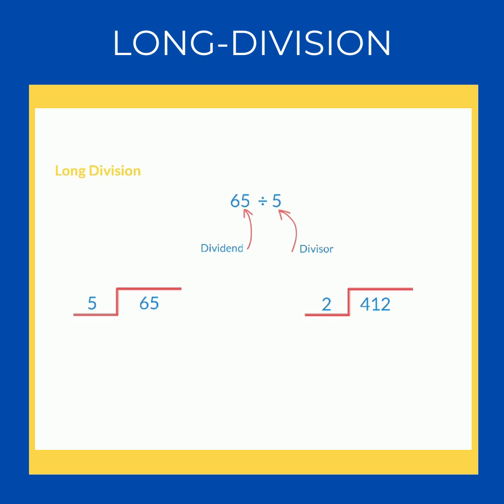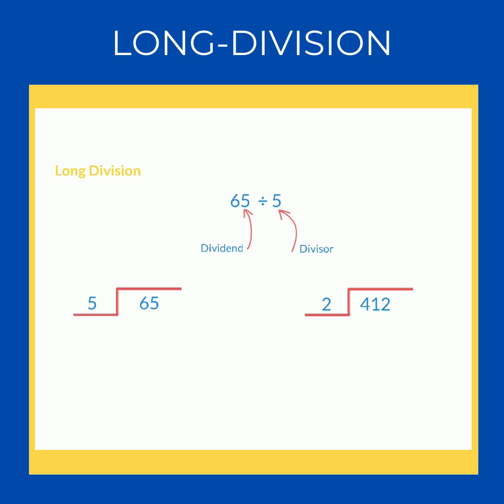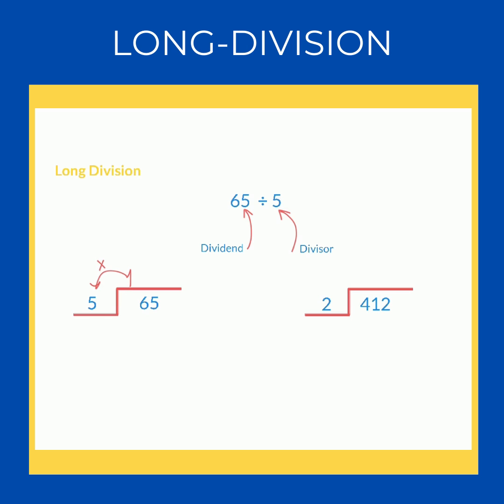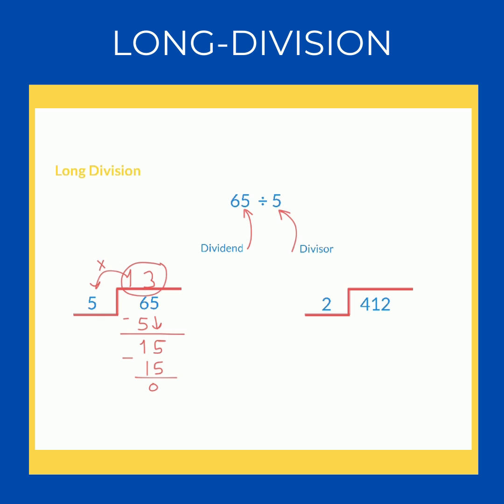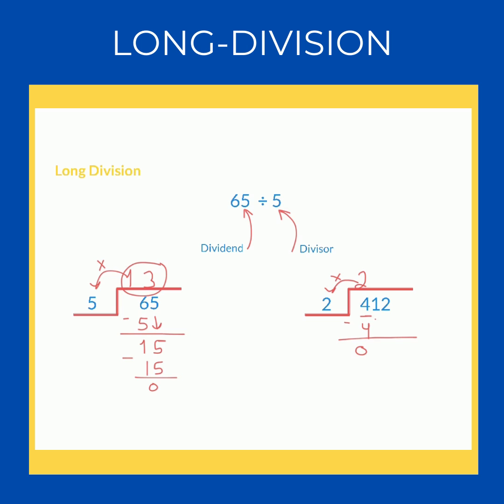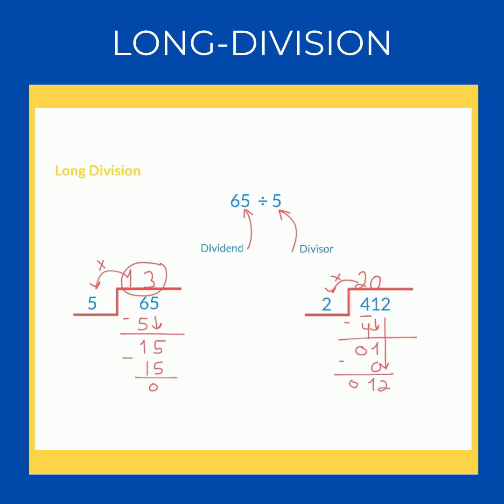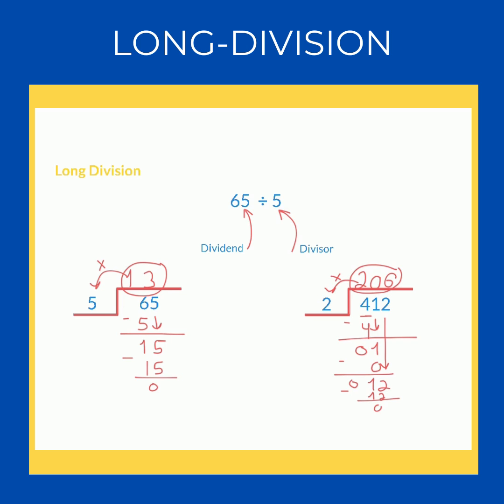LONG DIVISION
Today’s topic covers Long Division .Long division is a standard division algorithm suitable for dividing multi-digit numbers that is simple enough to perform by hand. It breaks down a division problem into a series of easier steps.